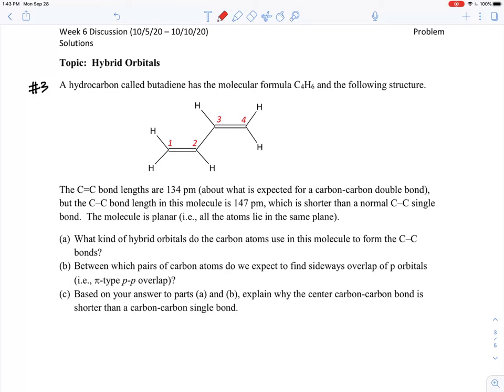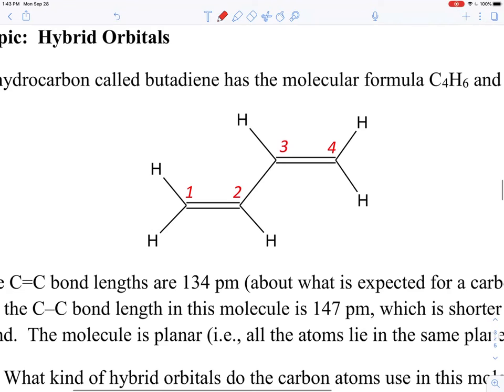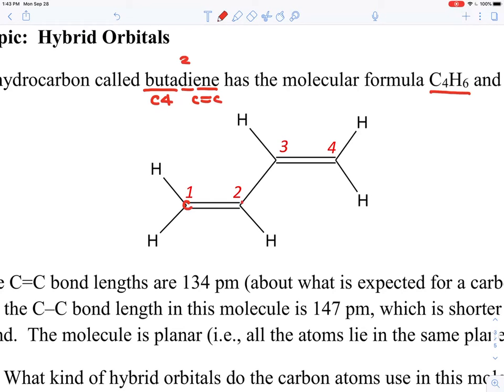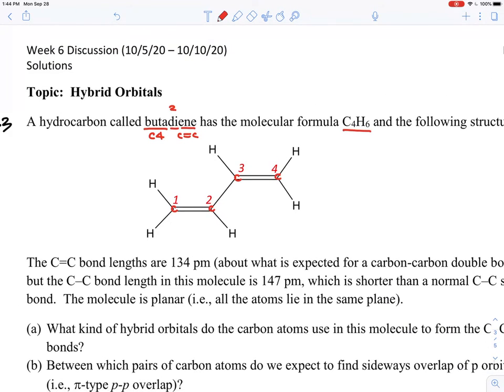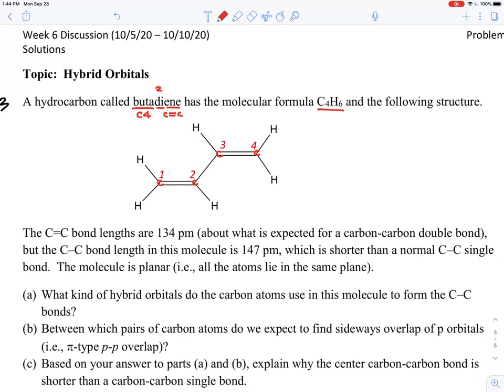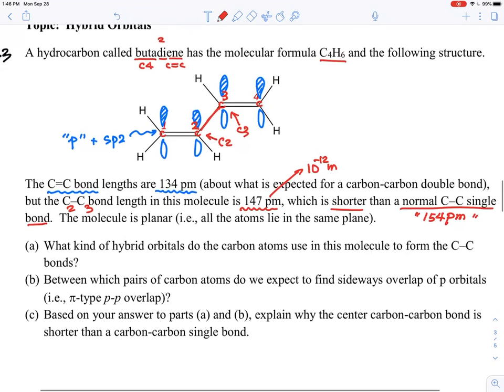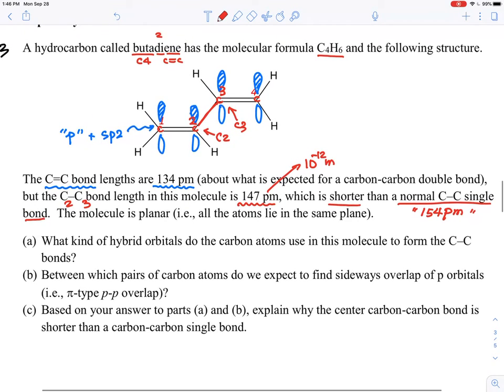Week06_03 Butadiene - hybrid orbitals